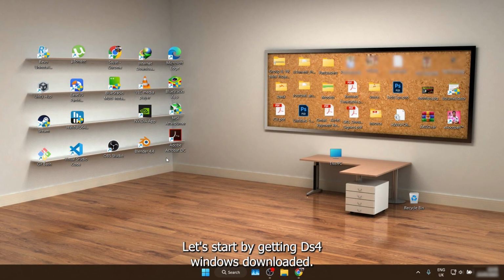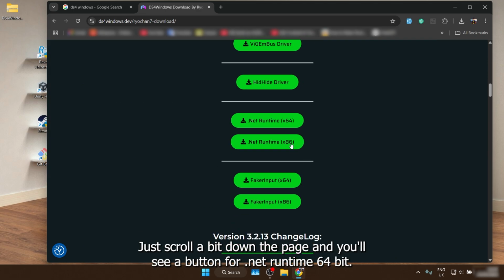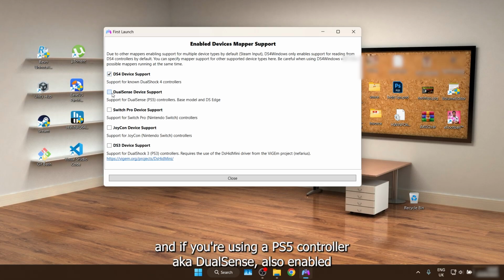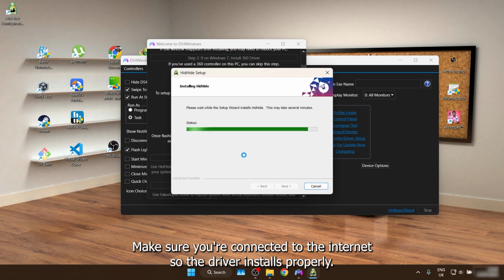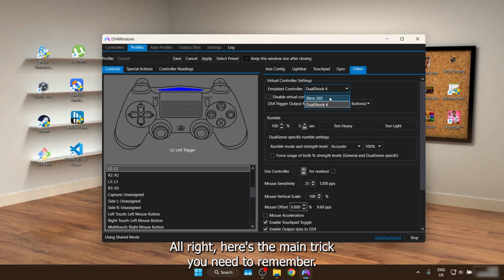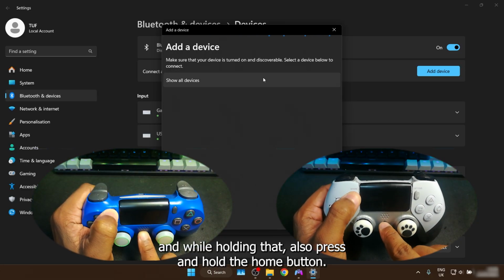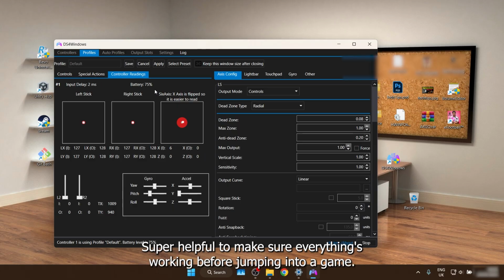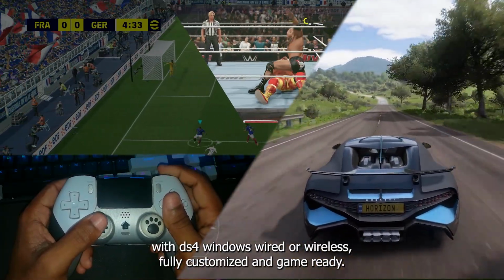How to Use PS4/PS5 Controller on PC with DS4Windows (Full Setup + Fixes)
🎮 DS4Windows Setup & Full Guide (Wired & Wireless) | PS4 & PS5 Controller on PC

Want to use your PS4 or PS5 controller on your Windows PC like a pro? 🕹️
In this video, I’ll show you step-by-step how to set up DS4Windows, install all the required drivers, connect your controller via Bluetooth or USB, and fix common issues like no response or game detection problems.

✅ Wired & Wireless Setup
✅ Xbox 360 Emulation for Compatibility
✅ Custom Controller Profiles
✅ Drift, Gyro, and Vibration Testing
✅ Fix Controller Not Showing on Bluetooth
✅ Forza Horizon, Steam & Game Support Tips

🔗 Downloads & Links

💬 Got questions or run into issues? Drop a comment — I reply to help you out!